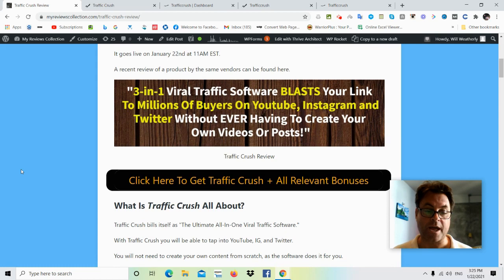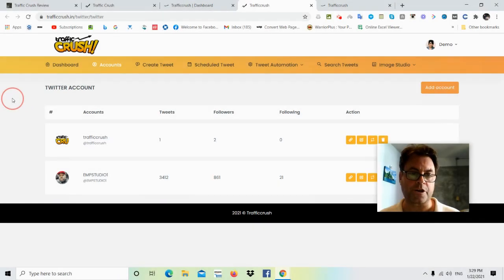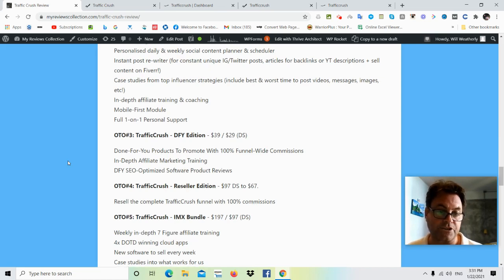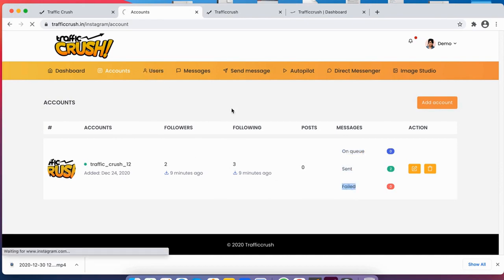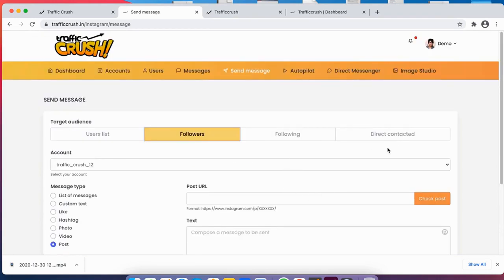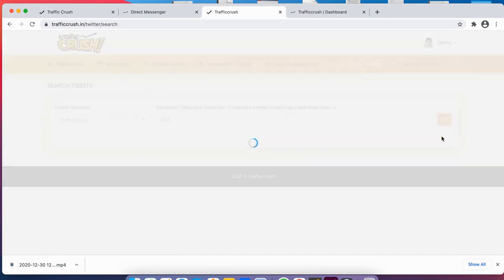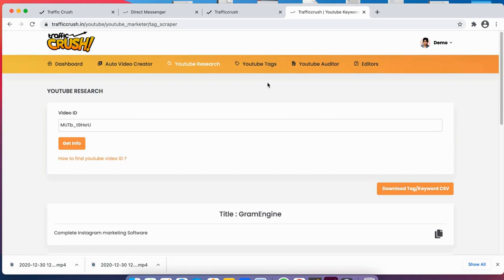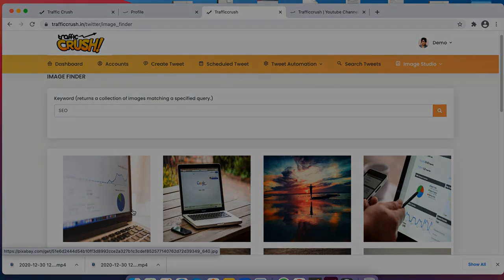Traffic Crush Review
Traffic Crush is a new software by Mike Mckay, Radu Haihainu, and Karthik NP.
It goes live on January 22nd at 11AM EST.
What Is Traffic Crush All About?
Traffic Crush bills itself as "The Ultimate All-In-One Viral Traffic Software."
With Traffic Crush you will be able to tap into YouTube, IG, and Twitter.
You will not need to create your own content from scratch, as the software does it for you.
Purchase of the front end product include a commercial license.
There is no monthly recurring cost - you pay one time only.
Traffic Crush has been beta teseted and gets strong results.
What Are The Steps You Need To Take?
There are 3 different platforms covered with Traffic Crush - YouTube, IG, and Twitter.
If, say, you want to create a video to post on YouTube, he's what you do.
Click on "auto video creator," select photos, and type in overlay text.
Then, press the create video button and download once it renders.
After this, you will upload it to your YouTube channel and go to once stop SEO.
Here, you will create backlinks for your videos.
With Instagram, you will want to find your targeted users.
First, click on users and then search instagram users by hashtag.
Select all and and add to a list, which you can then edit to the name of the niche.
After this, you can send either a premade or custom message.
With Twitter you will automate the process
You can do the following automatically:
Unfollow
Retweet
Send Redirect Messages
Image Creator & Image Editor
Also, Traffic Crush includes and image creator and editor.